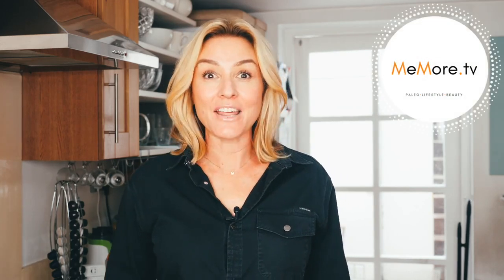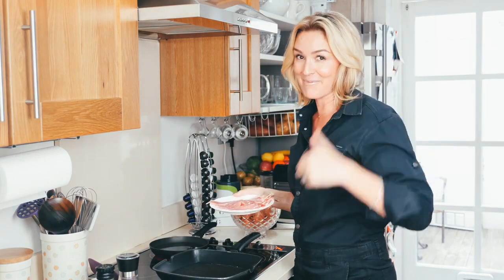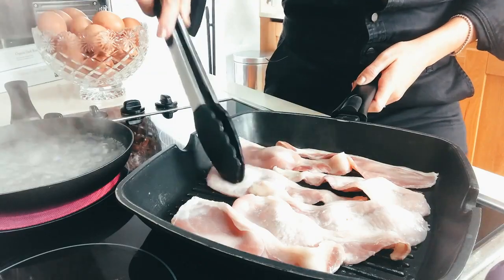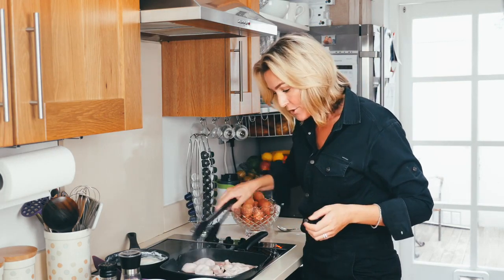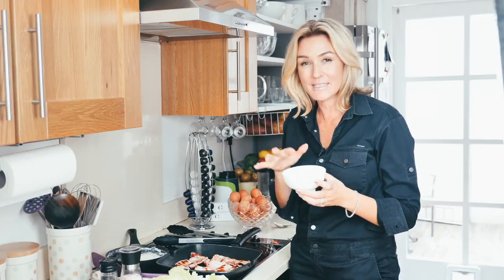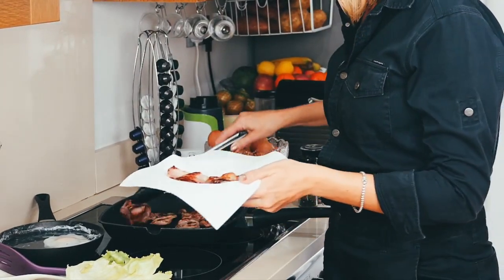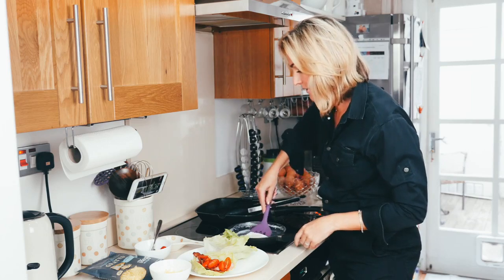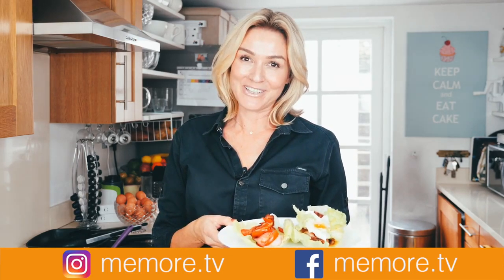Breakfast Lettuce Wraps